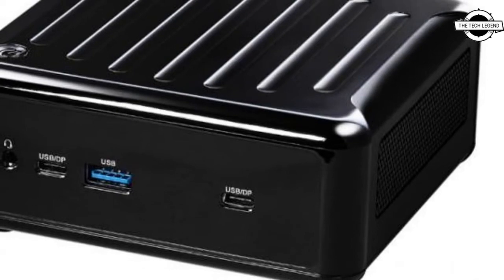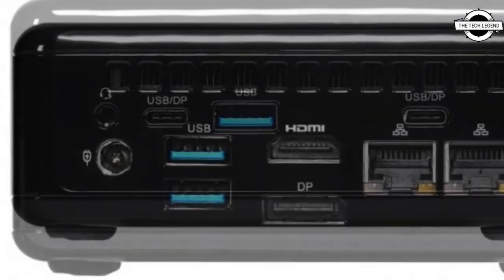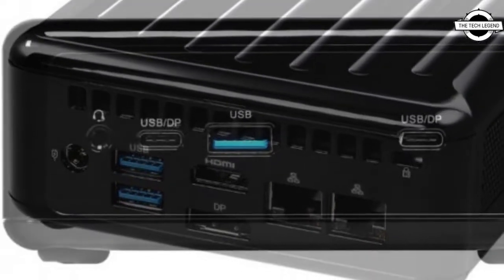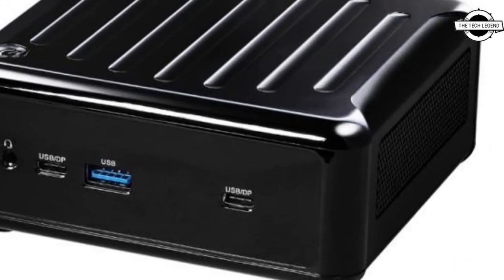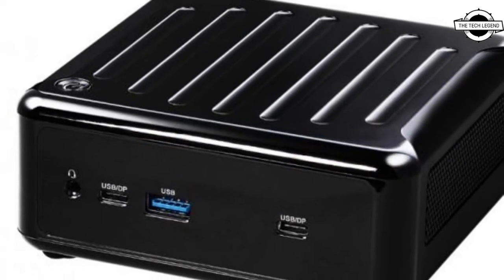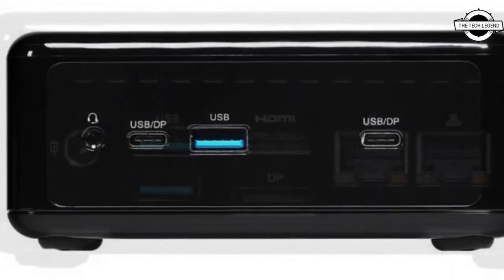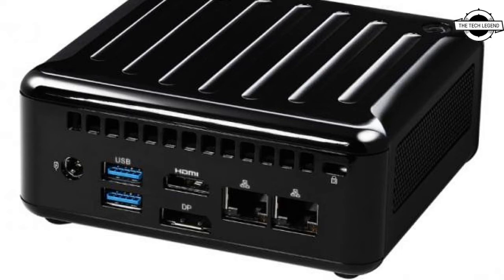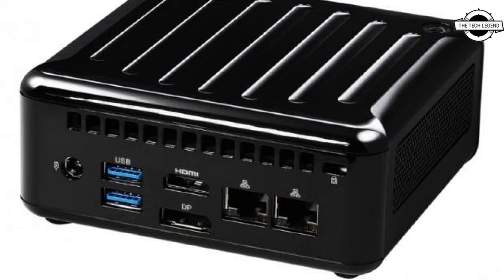ASRock NUC 1200 BOX Series Ultra-compact Barebone Kit Launched with Alder Lake-P Processor - Review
ASRock has introduced the "NUC 1200 BOX" line of ultra-compact barebone kits powered by Alder Lake-P. The newest model in the "NUC BOX" series, comprising the "NUC BOX-1260P" with a Core i7-1260P, the "NUC BOX-1240P" with a Core i5-1240P, and the "NUC BOX-1240P" with a Core i3-1220P. There are three "NUC BOX-1220P" variants available. The graphics feature uses Intel Iris Xe Graphics (Intel UHD Graphics on the Core i3 variant) and supports quad display. Memory is DDR4-3200 SO-DIMMx2 (up to 64GB), storage is M.2 (PCI-Express4.0x4 compatible) x1, storage is SATA3.0 (6Gbps) x1, network is 2.5 gigabit LAN x2, and Wi-Fi 6E + by Intel I225LM. Bluetooth 5.2 is included. USB3.2 Gen.2 Type-Ax3, USB3.2 Gen.2 Type-Cx2 (DP1.4a compatible), audio terminal x1, HDMI2.0bx1, DisplayPort1.4ax1 are the interfaces. The power supply is a 19V / 90W AC adapter that may be mounted to the back of the LCD panel using a VESA mounter. The exterior measurements are 110 mm in width, 117.5 mm in depth, 47.85 mm in height, and 1.0 kilogram in weight. Windows 11/10 is the supported operating system.